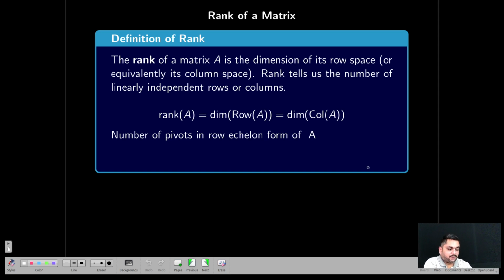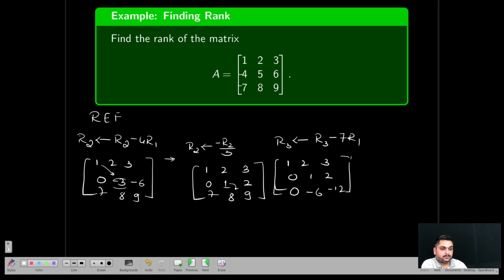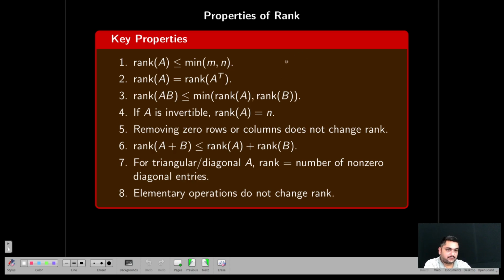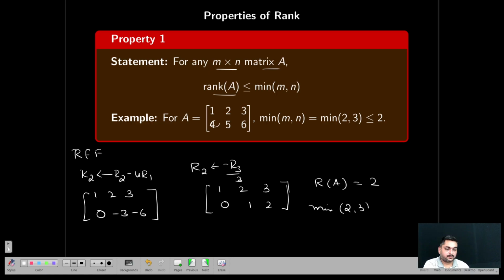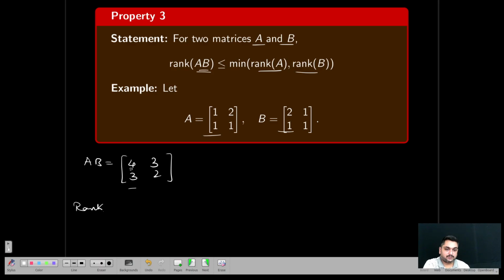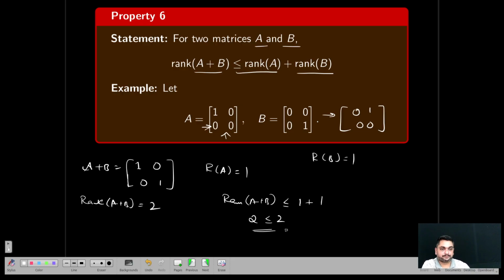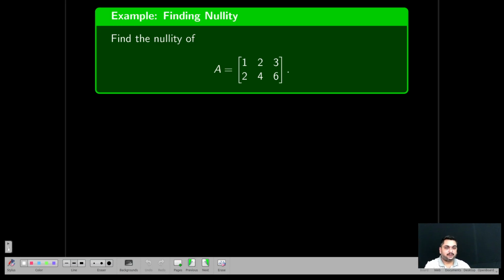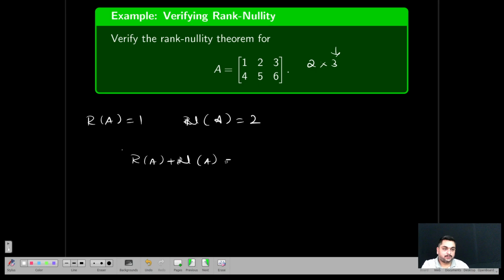GATE DA | CSE | Matrices & Linear Algebra L.07 | Rank, Properties & Rank-Nullity Theorem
In Lecture 7 of the GATE DA & GATE CSE Matrices & Linear Algebra series, we explore one of the most important topics in linear algebra — Rank of a Matrix, its Properties, and the Rank-Nullity Theorem. These concepts are foundational for understanding linear transformations, solutions to systems of equations, and vector space dimensions.

Topics Covered:

Definition of Matrix Rank

Key Properties of Rank

Row Rank = Column Rank Proof

Rank-Nullity Theorem and Applications

Relation to Echelon Forms & Linear Dependence

🎯 Why Watch:
Understanding Rank and the Rank-Nullity Theorem is essential for mastering Linear Algebra, Eigenvalues, and Machine Learning concepts frequently tested in GATE DA and GATE CSE.